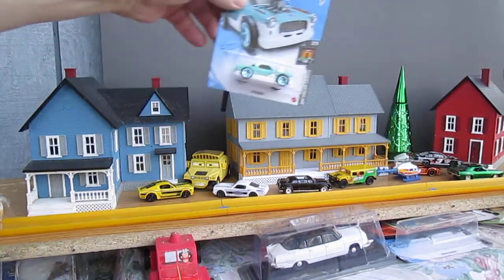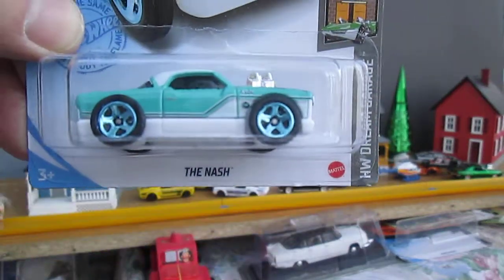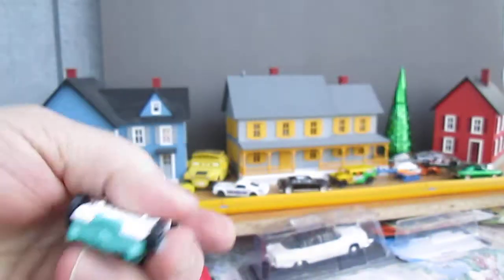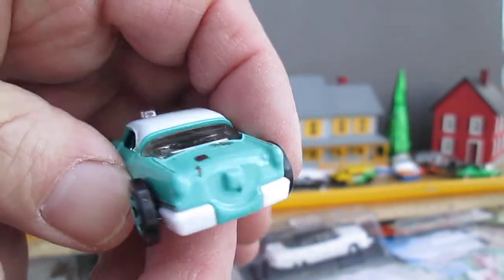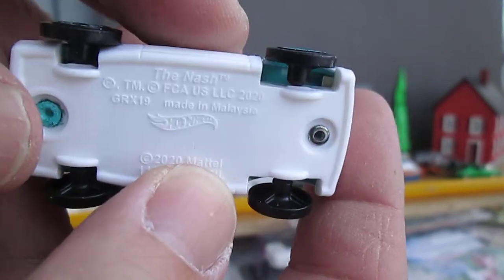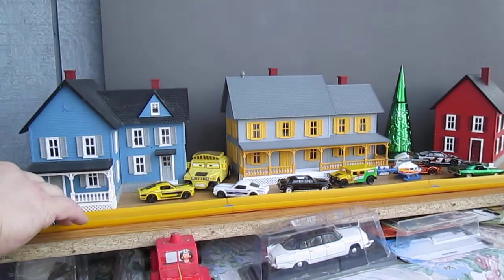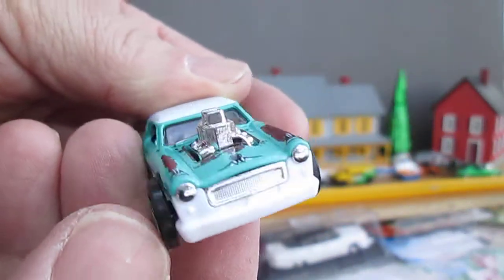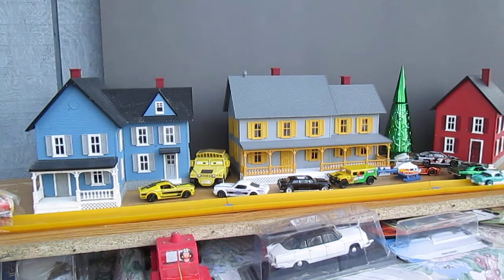Too Much Fun Unboxing a Toy Car for Review - The Nash Hot Wheels Dream Garage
Watch as we open this cool little HW car and i will be adding this to the Timms10again toy collection